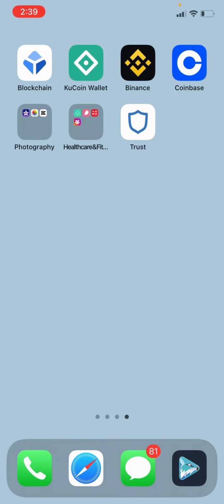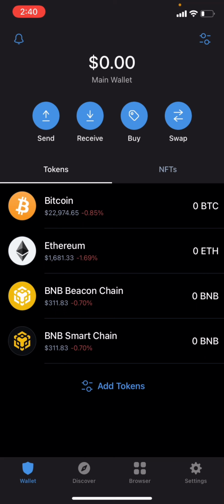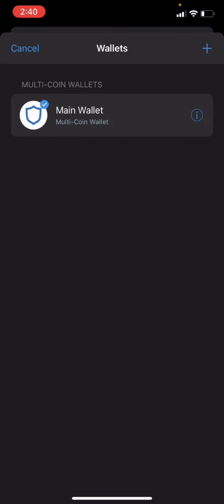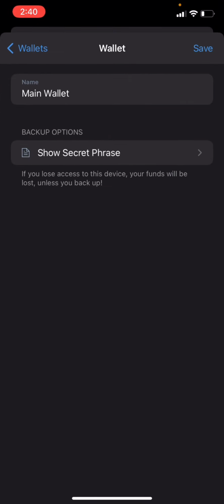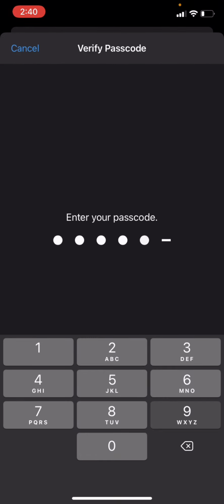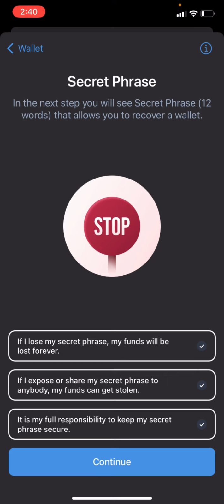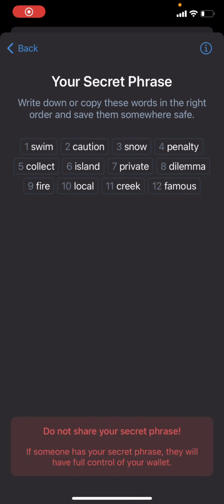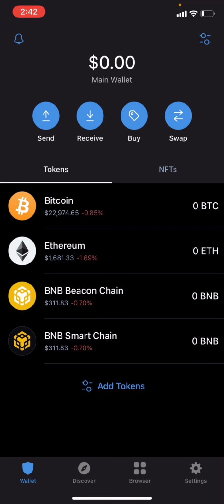How to Recover Trust Wallet Account || Trust Wallet Recover 2022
This video walks you through the step-by-step process of how to recover trust wallet. Watch the video till the end and learn the steps in detail on how to recover trust wallet. If you lost the 12 secret phase words, then there is no way to recover the account. Trustwallet would not be responsible for that. To do that, we need to open the trust wallet and log in and create a new account.